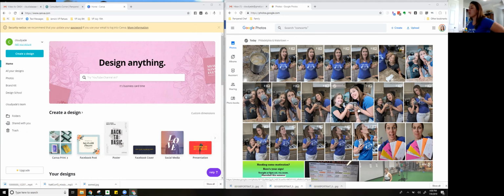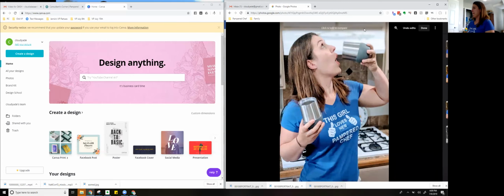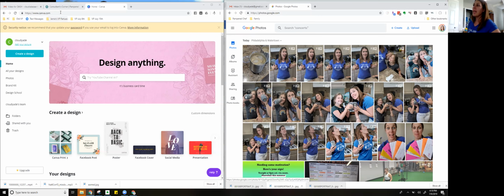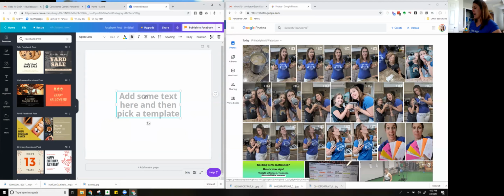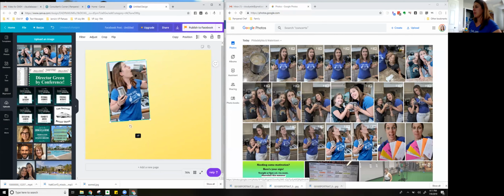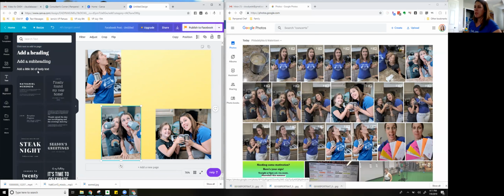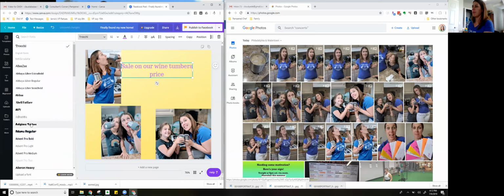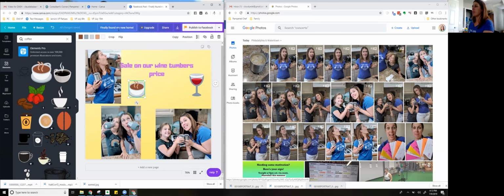How to create images for your Virtual Parties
Claudia Bazaar, National Executive Director. Showing how you can create your own images for your Virtual Parties